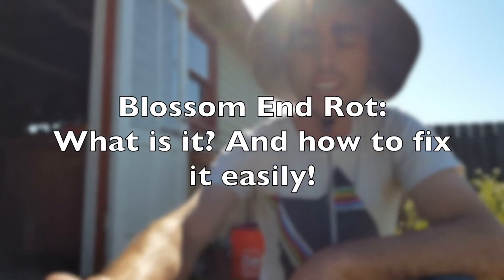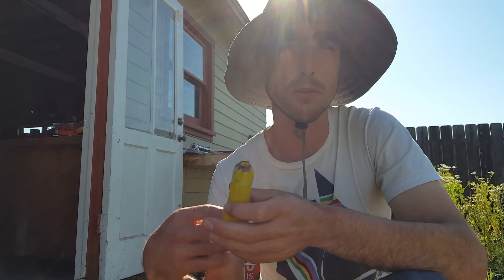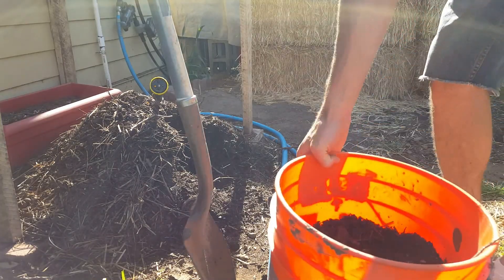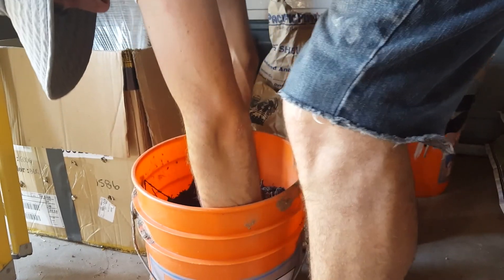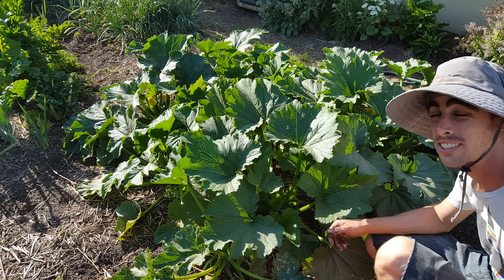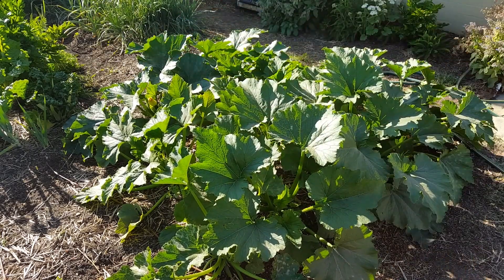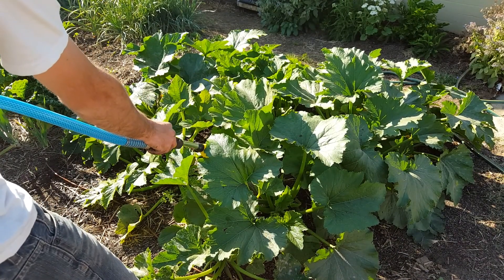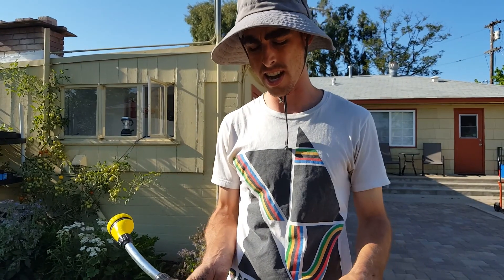How to Fix Blossom End Rot with Azomite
Blossom end rot is either caused by a nutrient deficiency (Calcium) or inconsistent watering, not a disease!! I'll show you how to fix it easily!

Azomite Rock Dust